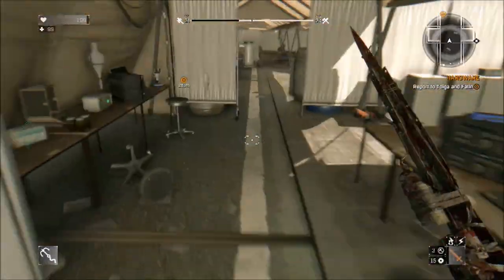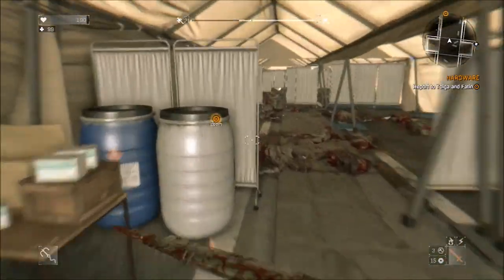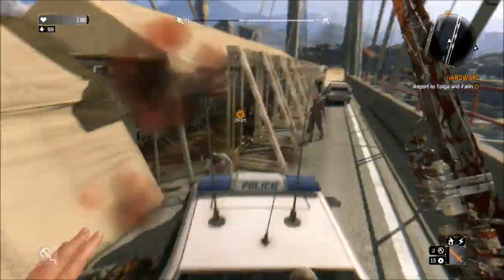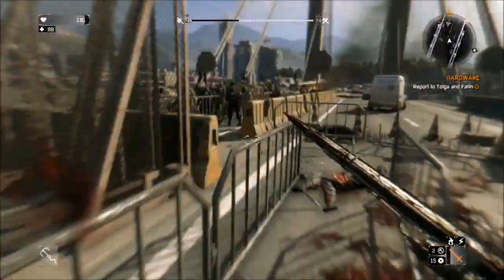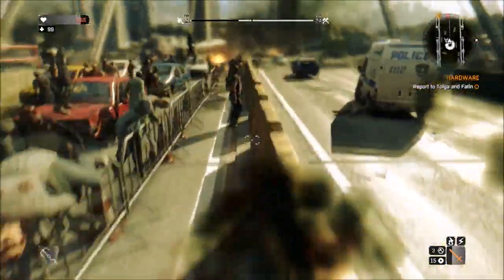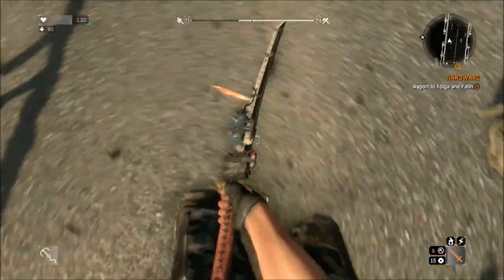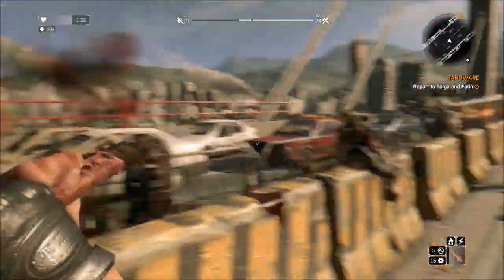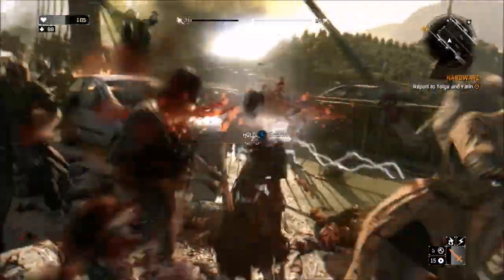Dying Light - Big Drop, Ultimate Survival Bundle, Free weapons, New outfits, drops March 10th!!!